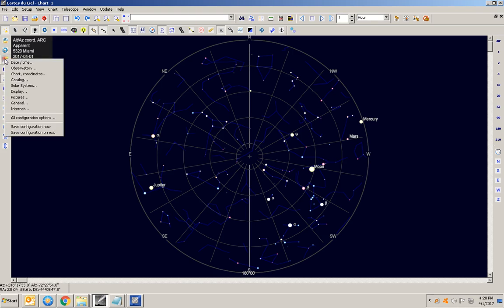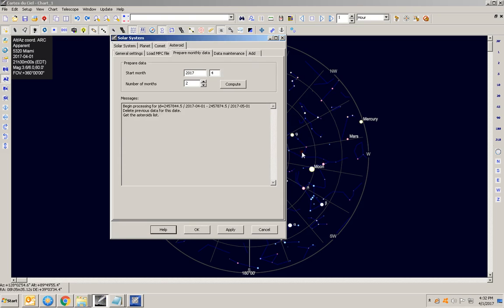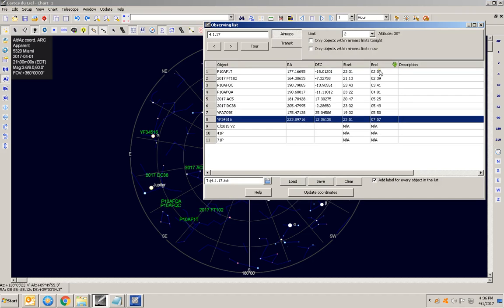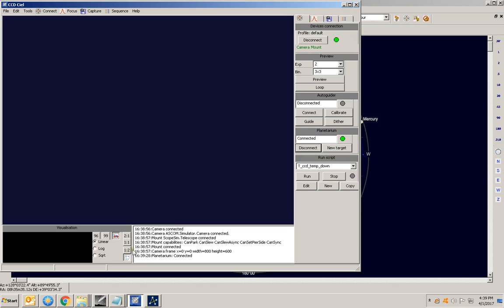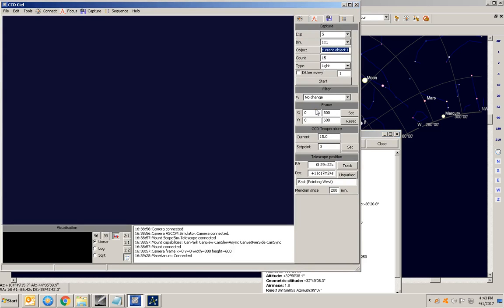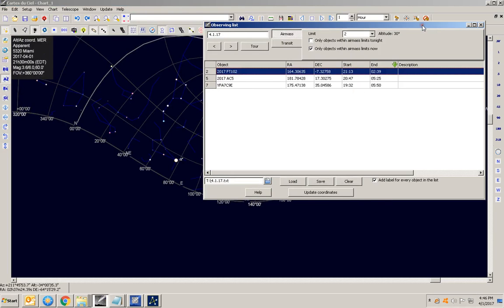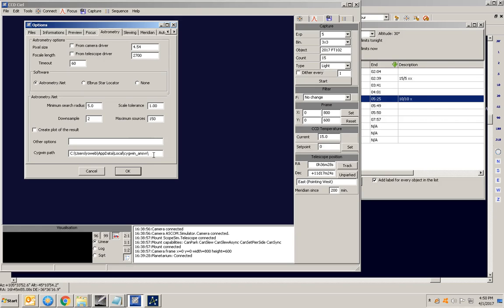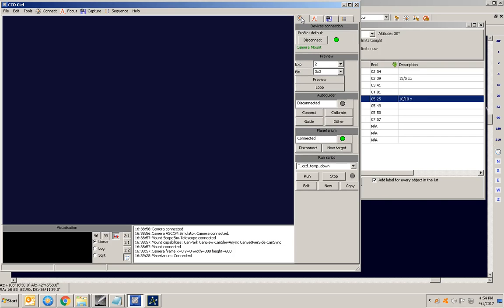Setup and workflow of Cartes du Ciel and CCDCiel